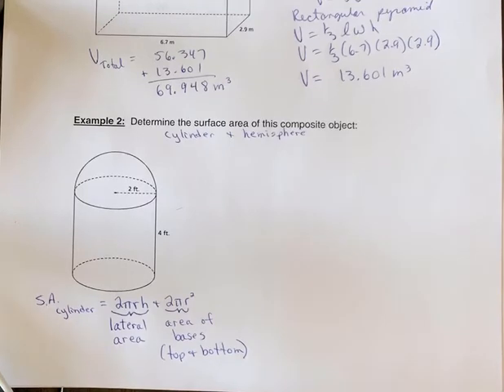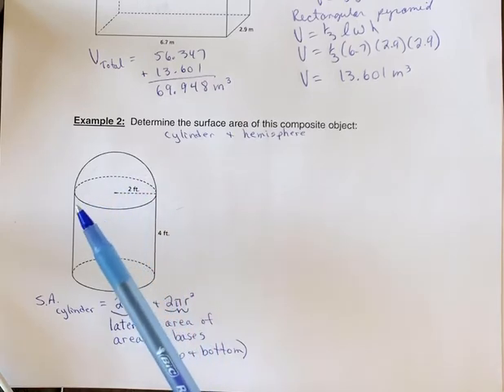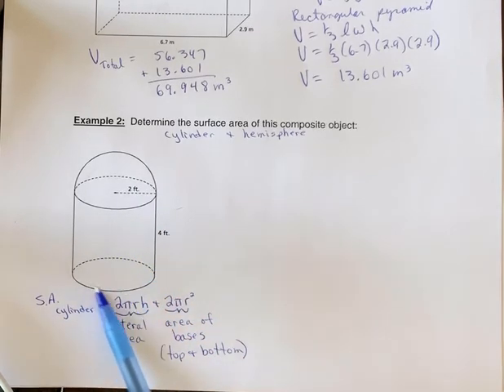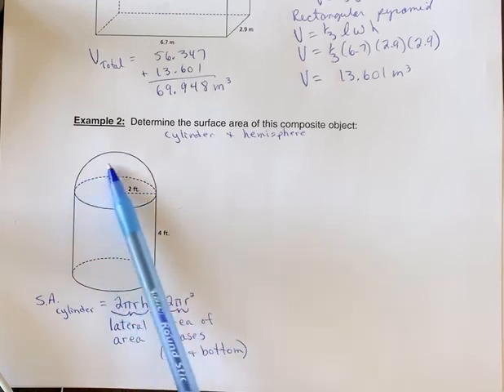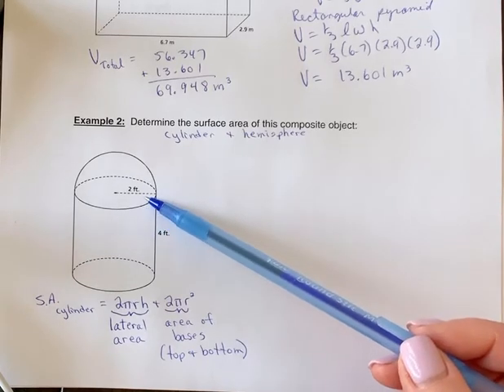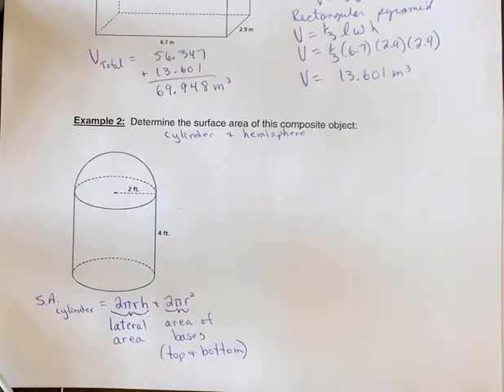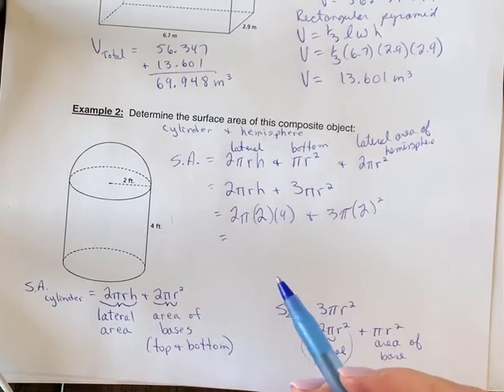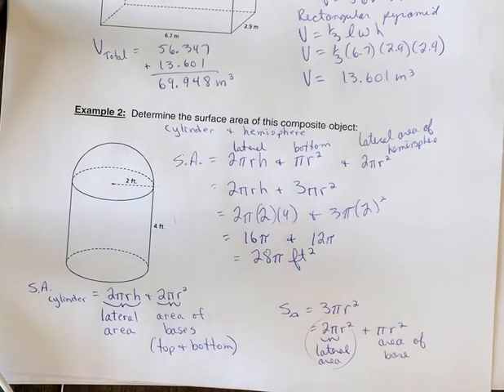Ex2 Surface Area of Composite Objects